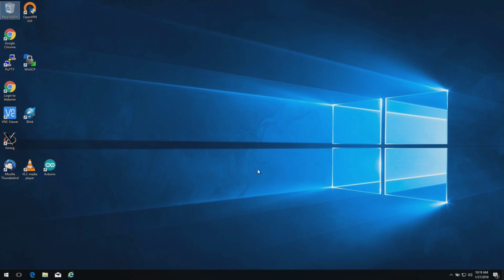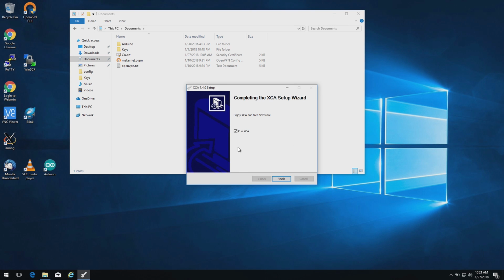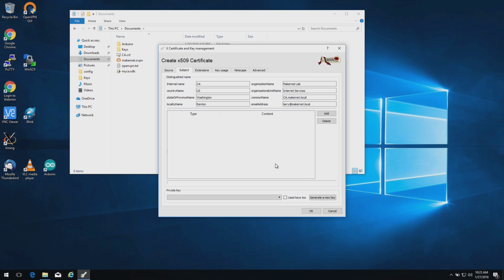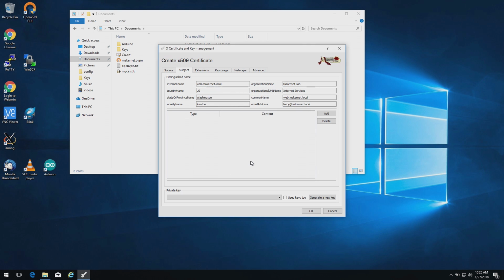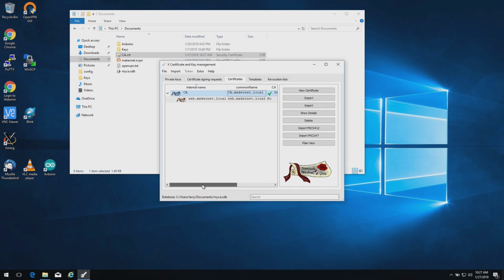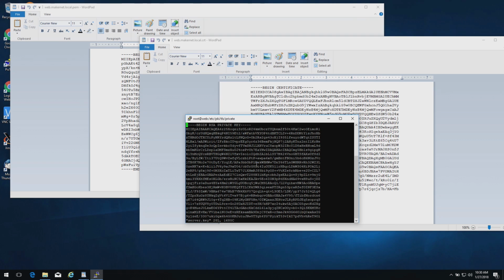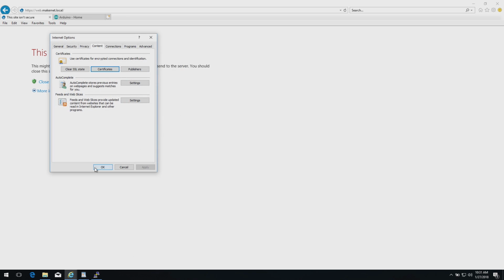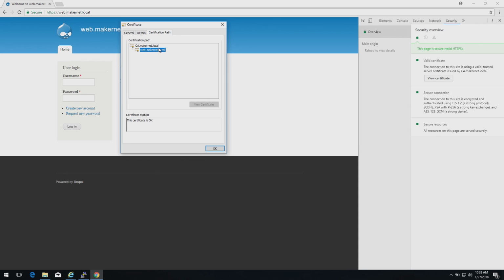Create A CertAuthority Final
Narrated, how to video on setting up a certificate authority using XCA and installing it on an apache server and importing the CA into the certificate store.